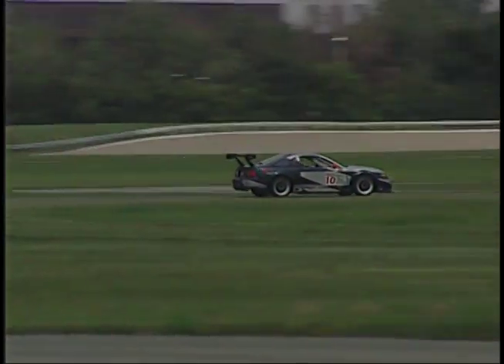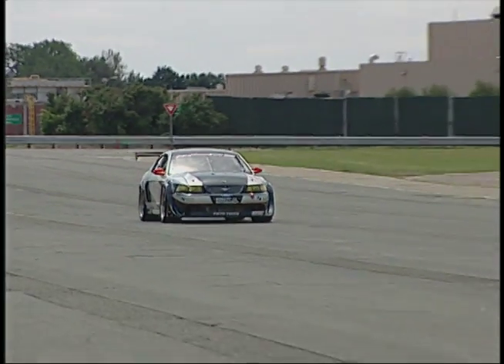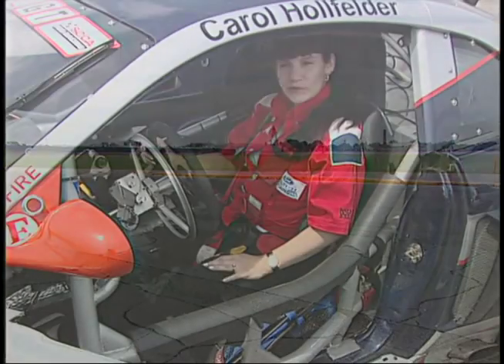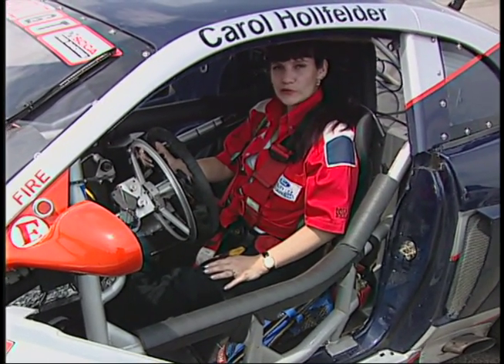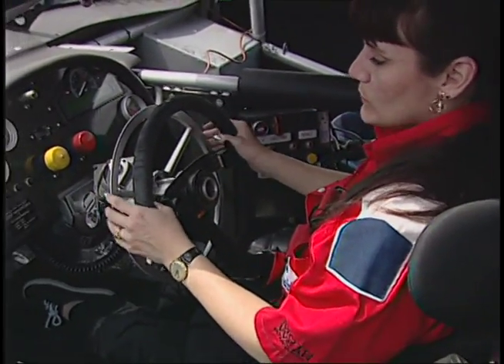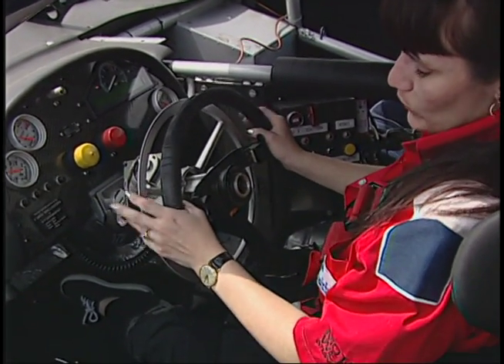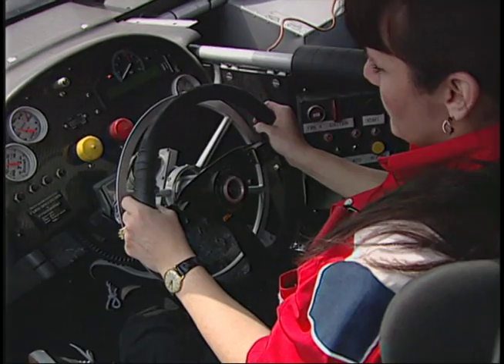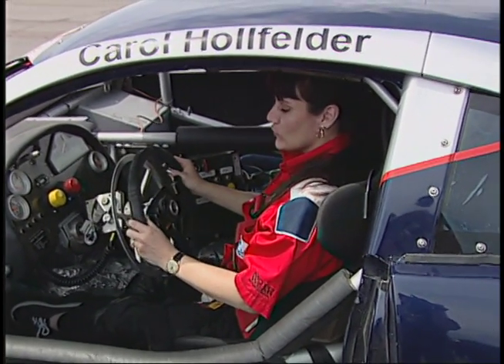Ford Race Car